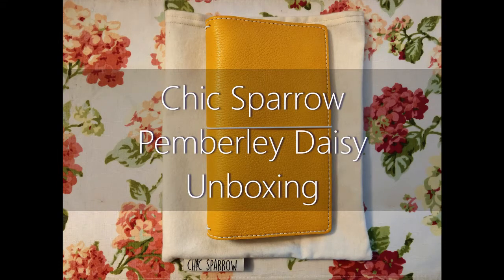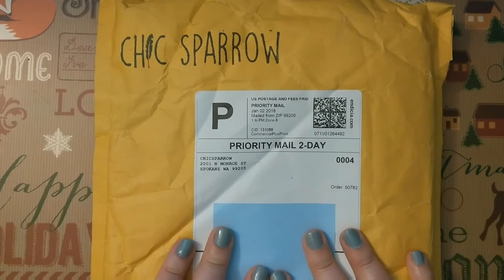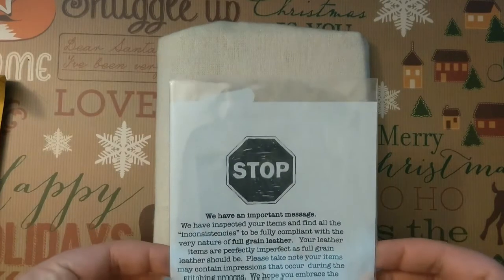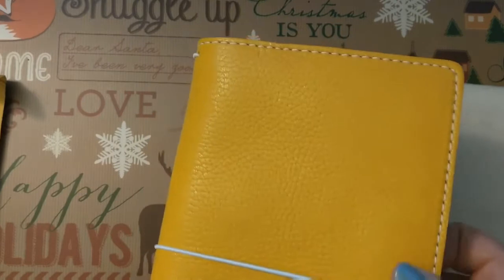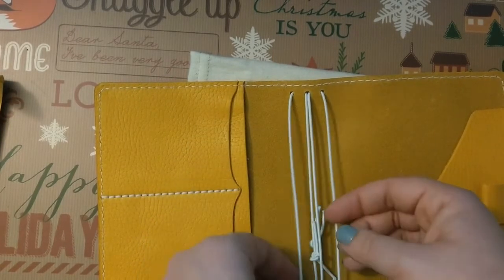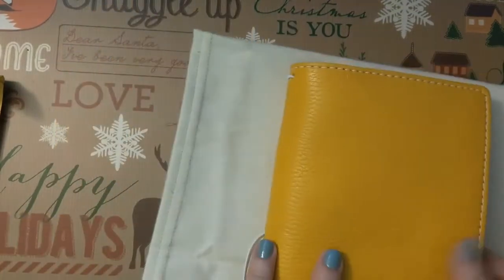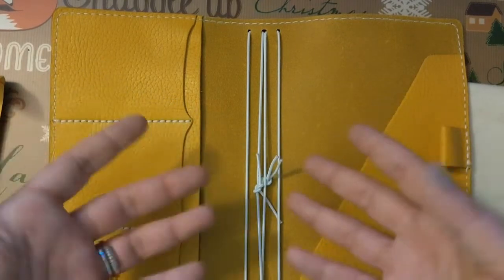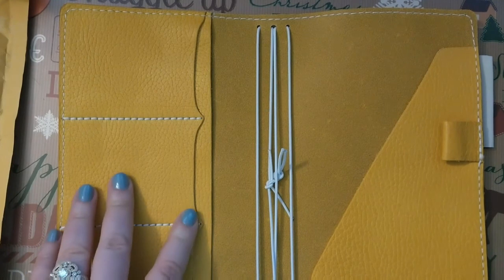Chic Sparrow Pemberley Daisy Unboxing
Join me for a Chic Sparrow Pemberley Daisy Unboxing - my mustard yellow TN in Narrow/Standard!

For those who haven't noticed - in addition to being a Star Wars/gaming/Dragon Age nerd, I am also a huge journaling nerd and occasionally post these kinds of videos in addition to my movie reviews and Let's Plays. :)